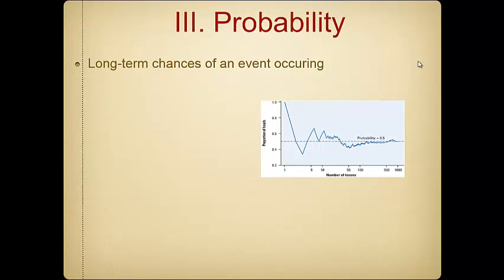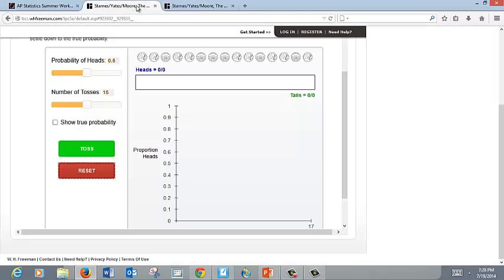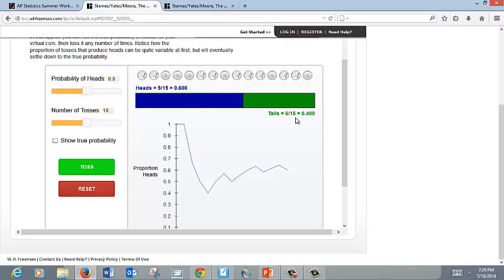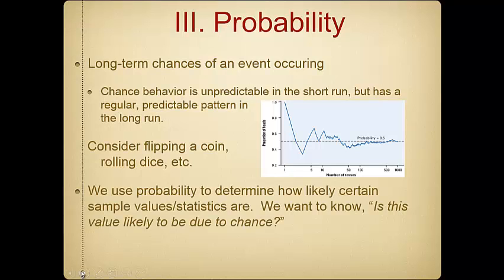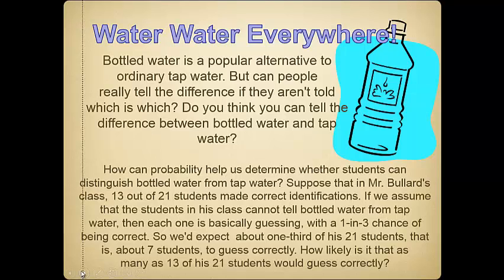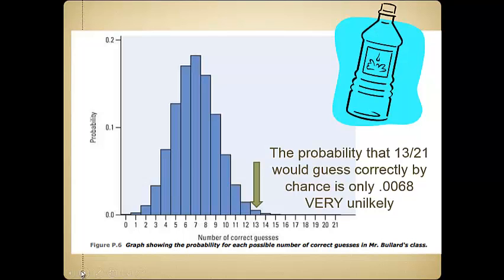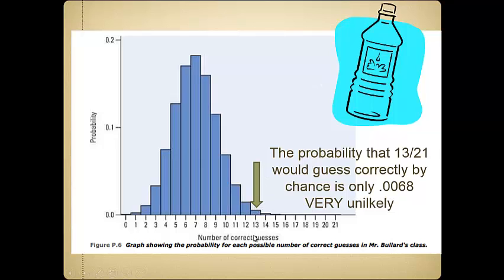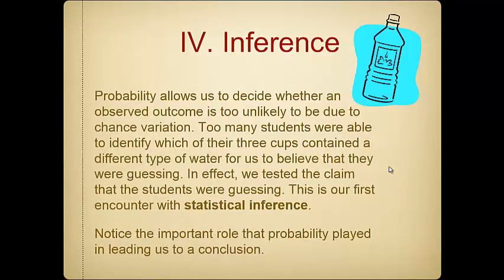Summerwork Video 2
Second video for summerwork giving a preview to probability and inference.